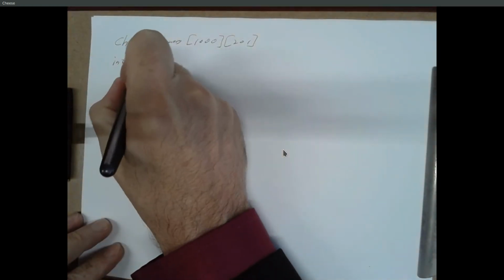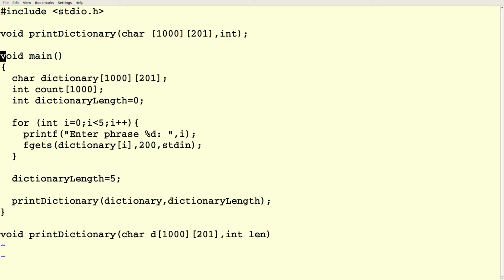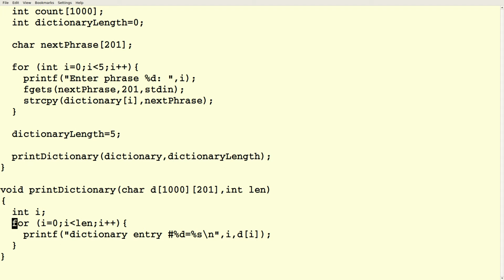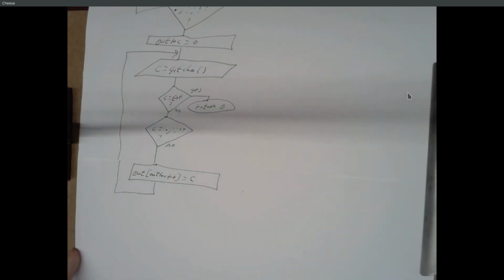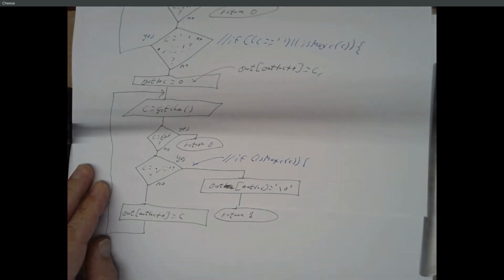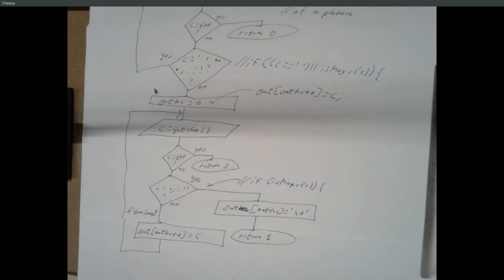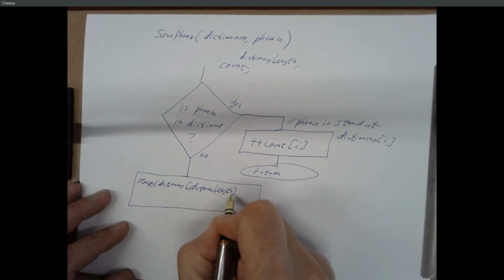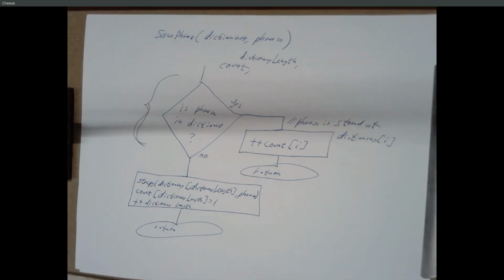CSE224A 20191108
Sample code for 2D array of chars.
PA4 phrase reader outline. Phrase saver outline. General comments on PA4 process.